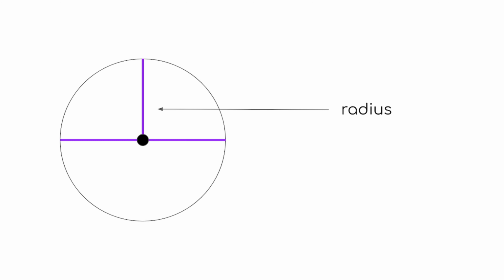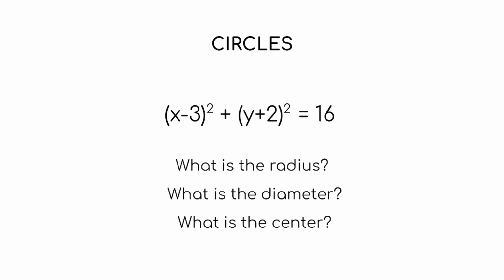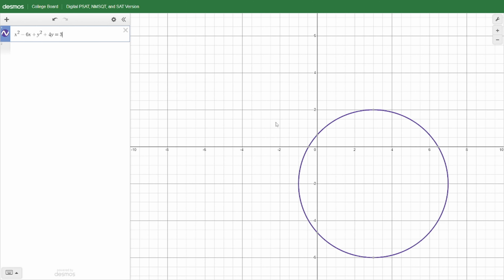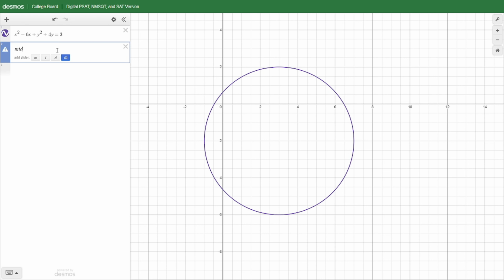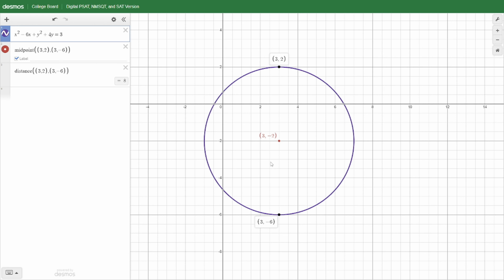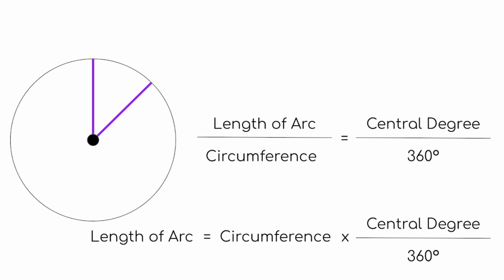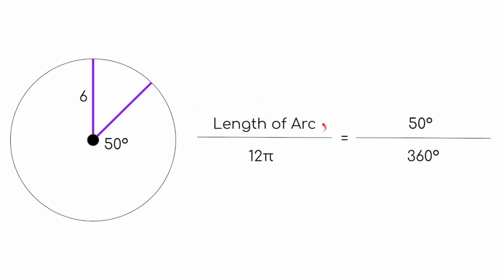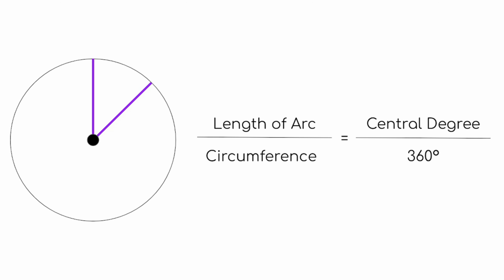circles notes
link to practice problems walkthrough video

0:00 - intro
0:39 - equation of a circle
1:19 - example 1 (eq. of circle)
1:59 - example 2 (eq. of circle)
5:06 - arc length
5:51 - example 3 (arc length)
6:46 - radian conversion
7:37 - outro